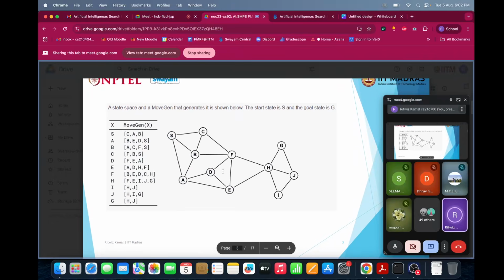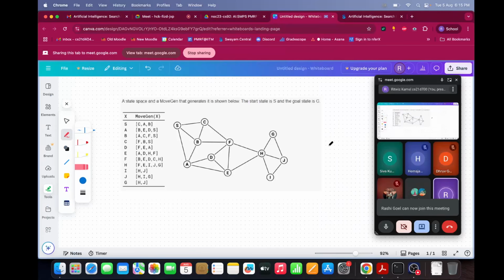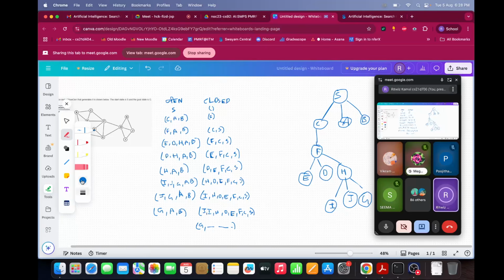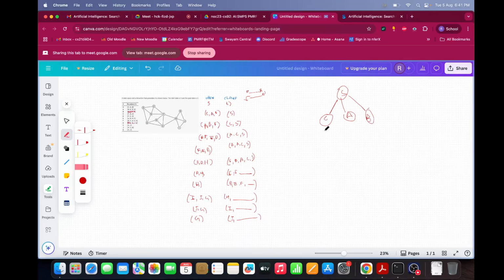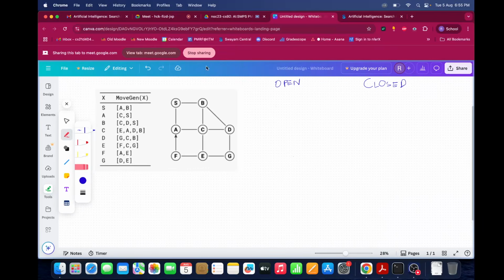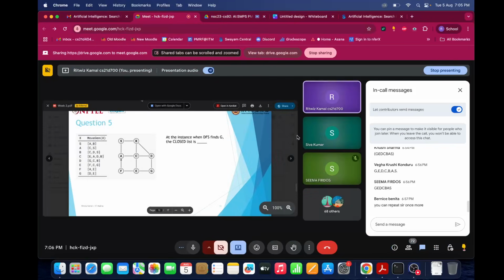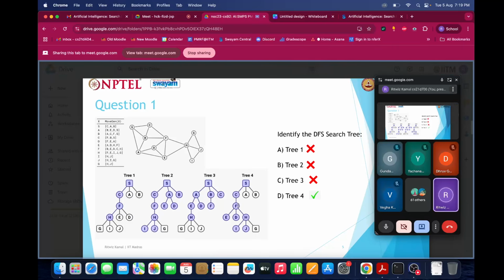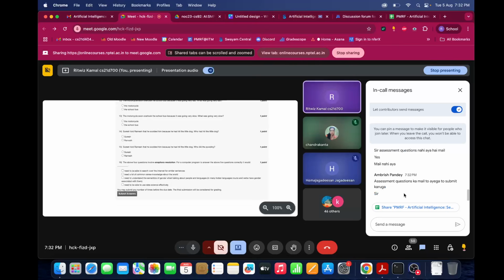AI:SMPS noc25-cs88 Week 2